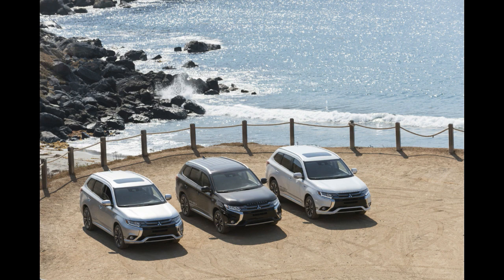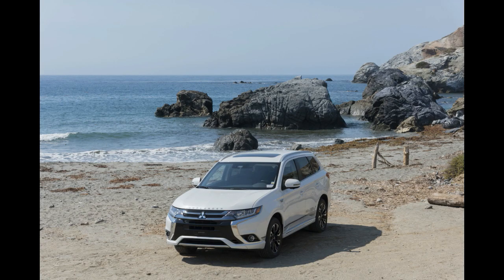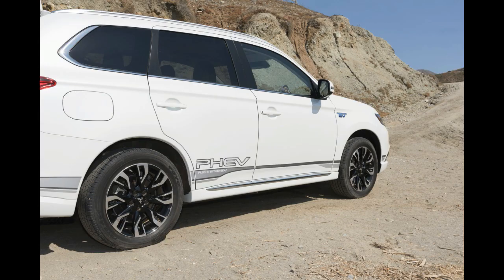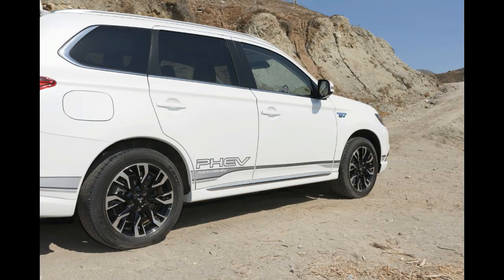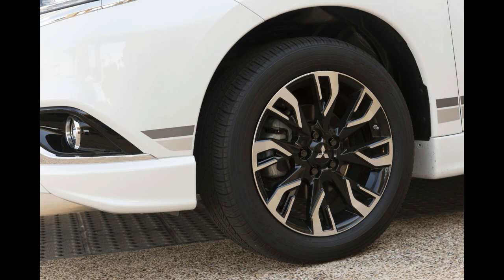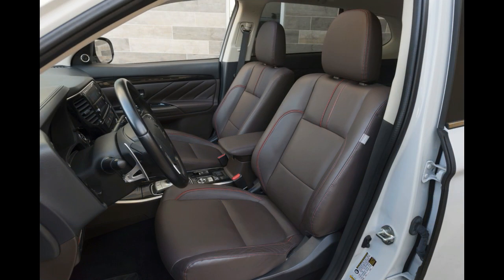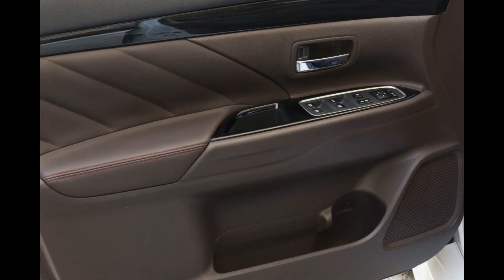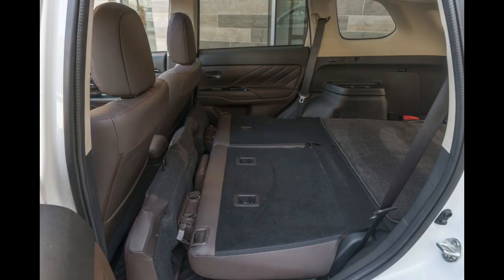Wonderfull !! mitsubishi outlander phev off road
SANTA CATALINA ISLAND, Calif. — For years now, while the Mitsubishi brand has languished here in the U.S., other parts of the world have been enjoying the OutlanderPHEV. It's Europe's best-selling plug-in hybrid, and Mitsubishi has been improving on it over the years, testing it, refining the technology and punishing the vehicle in competitions like the Baja Portalegre 500 and the Asia Cross Country Rally. Now, as electric vehicles begin to gain greater acceptance, and as Mitsu turns its brand around, it will finally offer the Outlander PHEV in America at the end of this year.